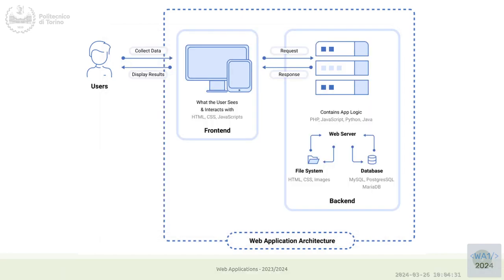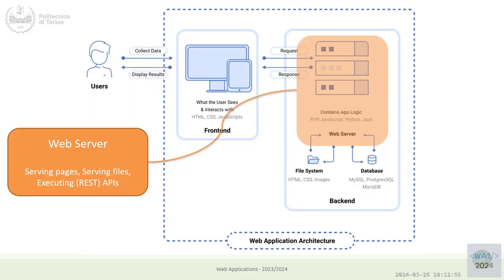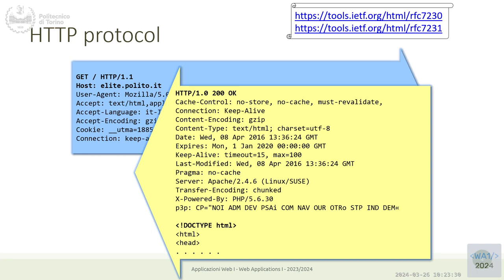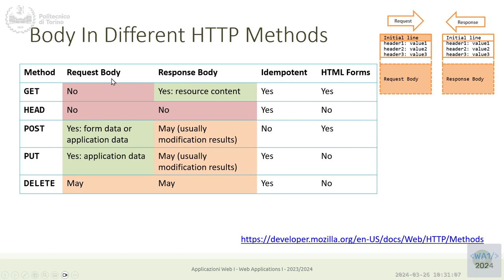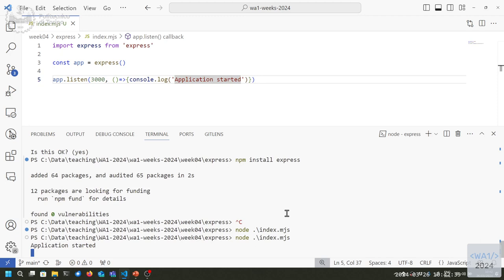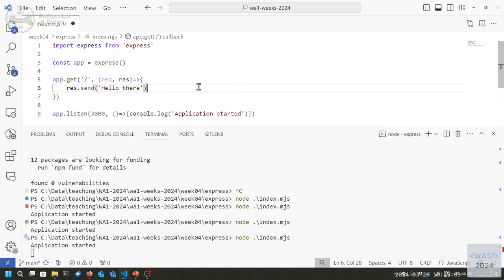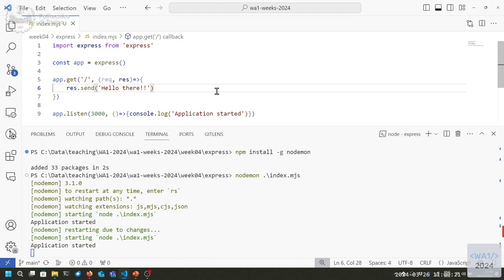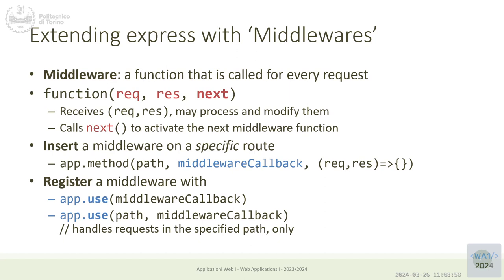WA1-2024-L09: Web architectures. Express.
Lecture 09, date 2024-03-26: Web architectures. Express..